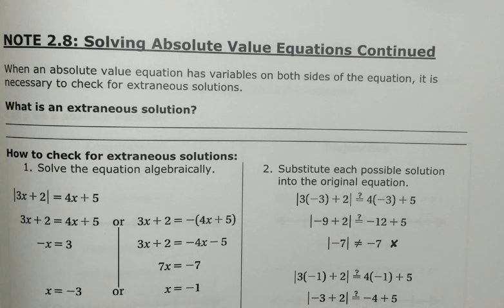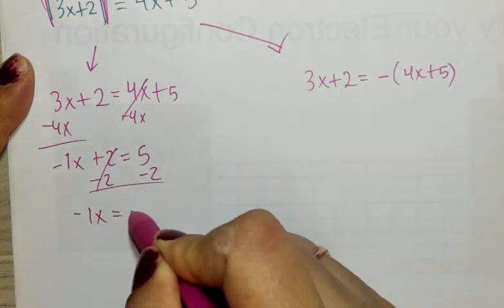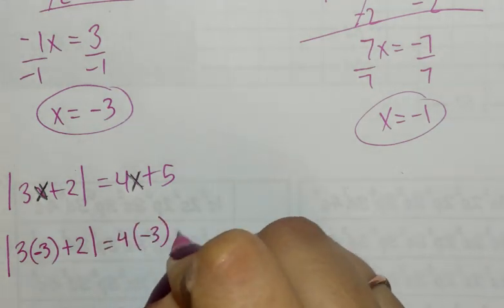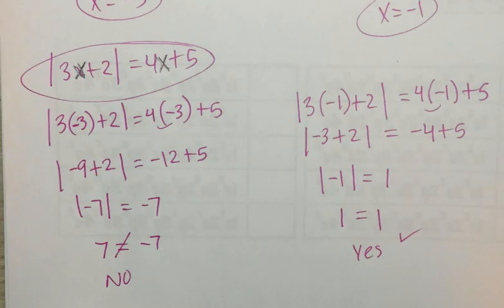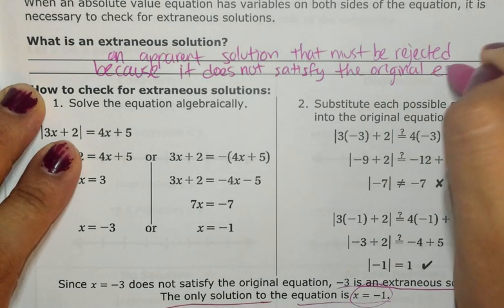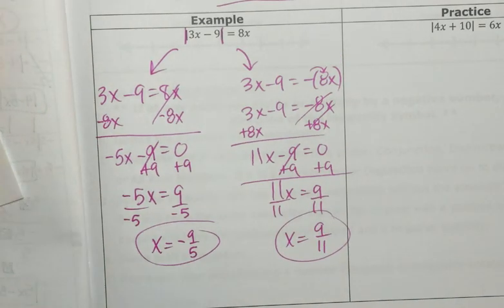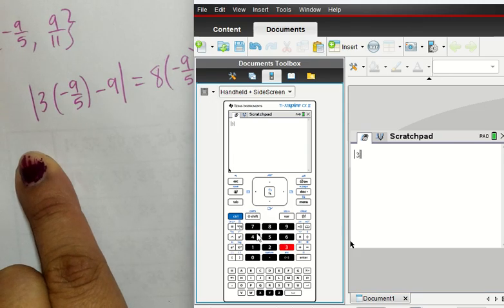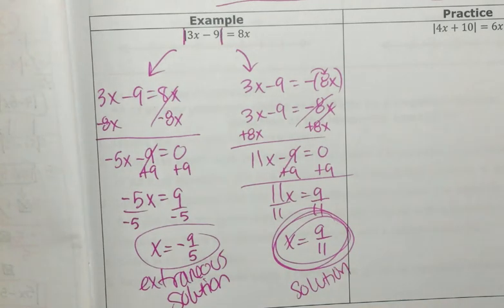Solving Absolute Value Equations with Extraneous Solutions